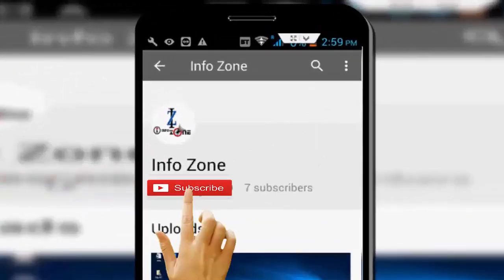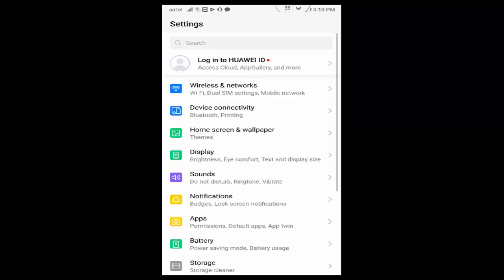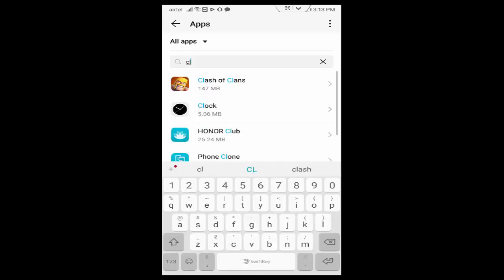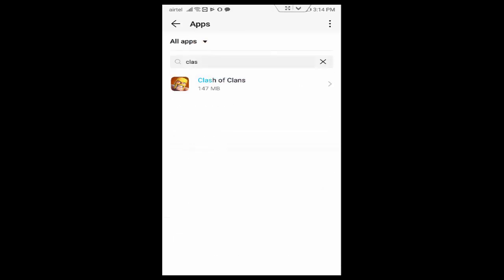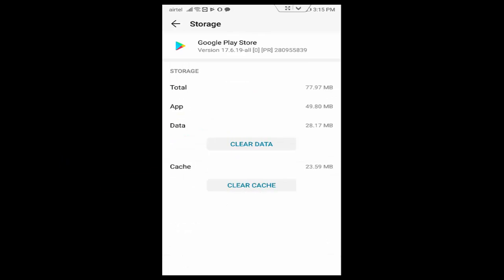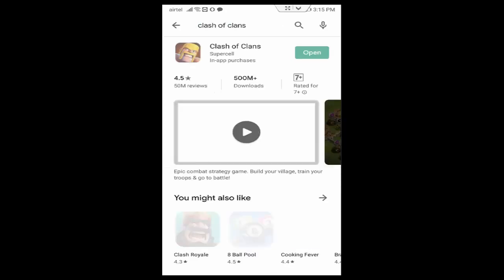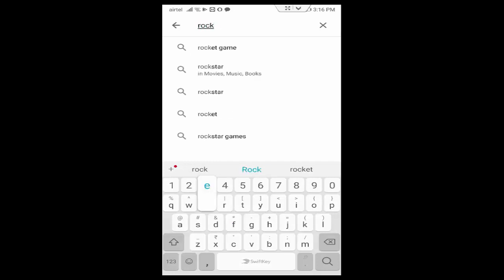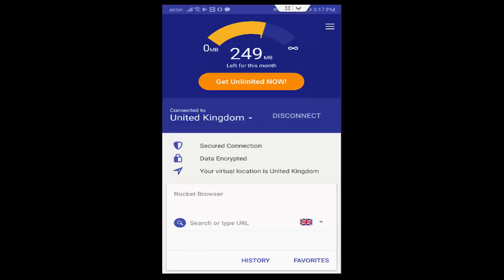How To Fix Clash Of Clans Not Downloading & Server Conction Error Problem In Android Phone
Hey guys! now in this tutorial i will show you, How To Fix Clash Of Clans Not Downloading & Server Error Problem In Android Phone.

How To Fix Clash Of Clans Not Downloading & Server Error Probelm In Android Phone,How To Fix Clash Of Clans not working,clash of clans app not installed,clash of clans,clash of clans unable to connect to server android,how to solve clash of clans not downloading,how to troubleshoot clash of clans of downloading,Android,phone,mobile,device,Tutorial,in,on,2020,best solution,new trick,best way,easy way,how to,how can i